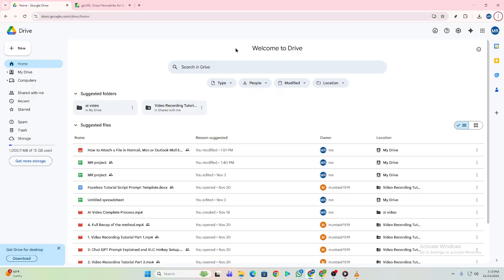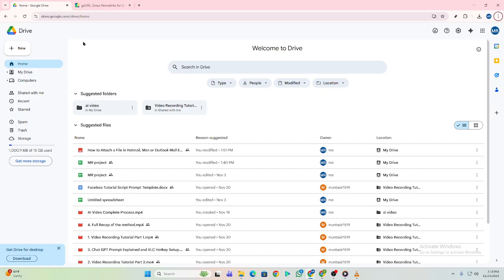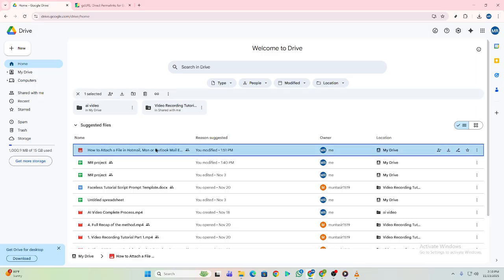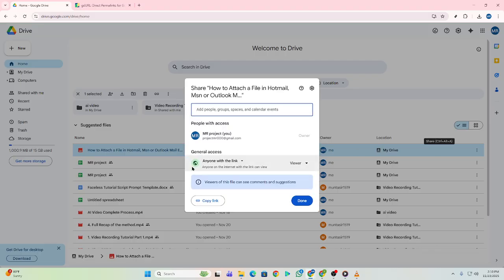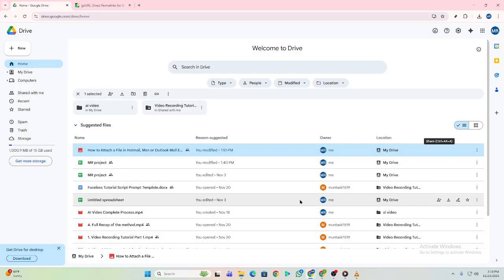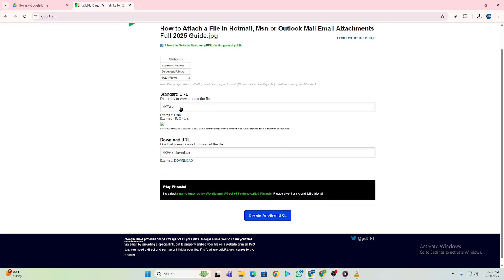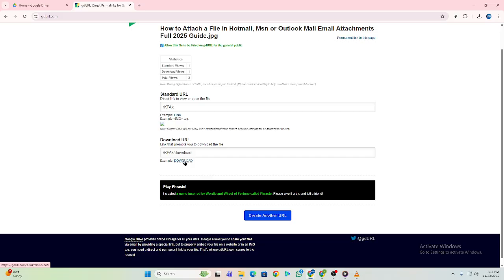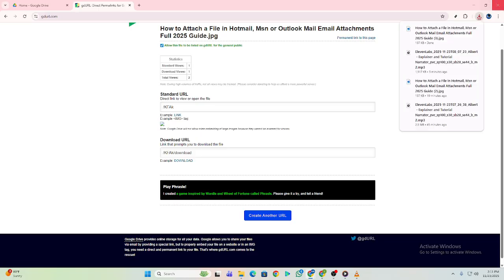How to Host an Image From Google Drive Full 2026 Guide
In this video, you’ll learn how to host an image from Google Drive step by step using the latest 2026 method, including how to generate a public link, embed images, and fix Google Drive image hosting issues. This full guide will help you easily create direct image links, share hosted images on websites, and manage your Google Drive settings for smooth image hosting without errors.